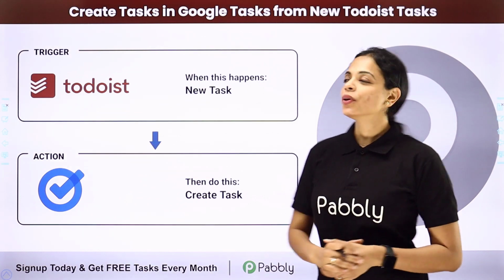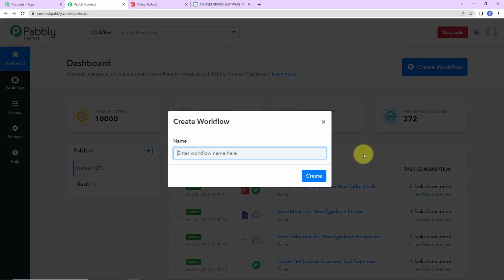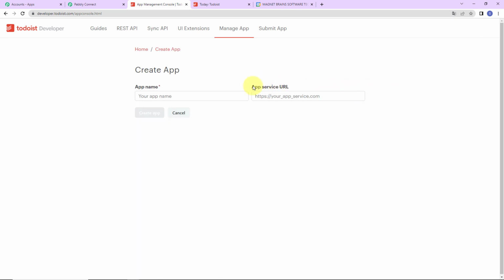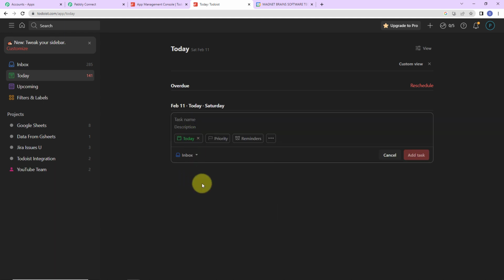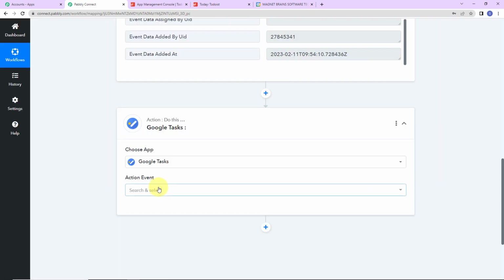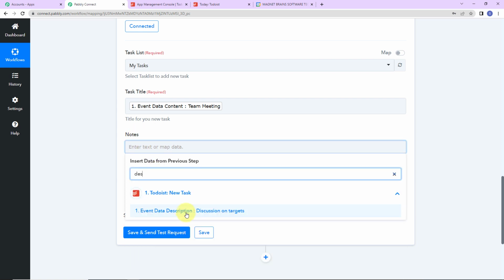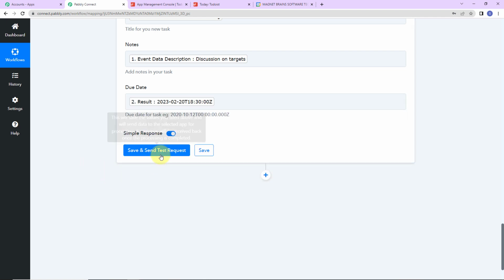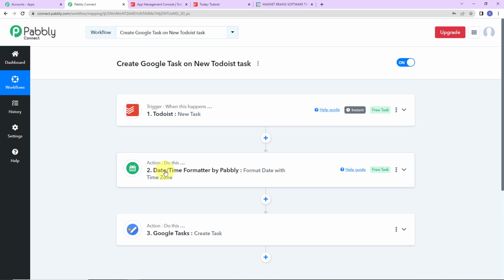How to Create Tasks in Google Tasks from New Todoist Tasks - Todoist to Google Tasks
Welcome to this tutorial on How to Create Tasks in Google Tasks from New Todoist Tasks using Pabbly Connect. In this video, we'll be showing you how to set up automated tasks to create tasks in Google Tasks from your new Todoist tasks. We'll walk you through the process of connecting Todoist and Google Tasks and setting up a trigger and action for a task to be created in Google Tasks. We'll also show you how to add additional filters to ensure only the tasks you want to be created in Google Tasks are created. So let's get started!